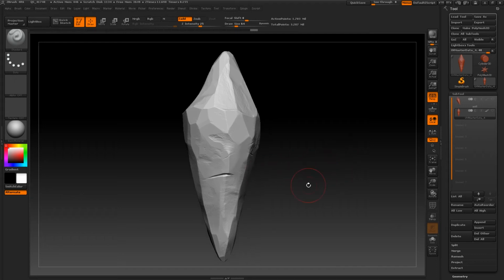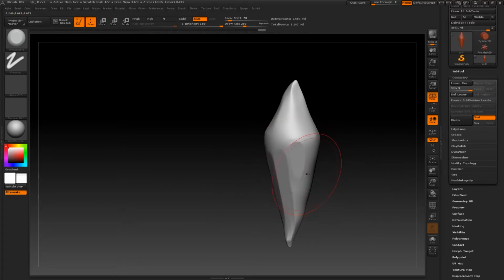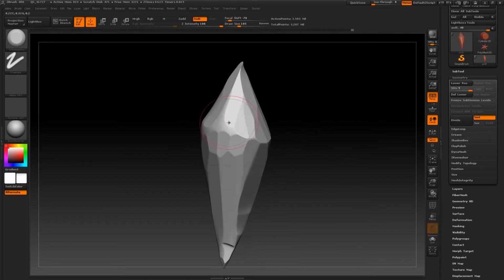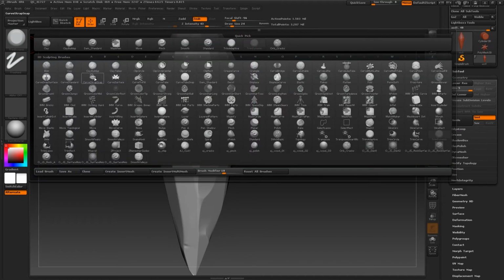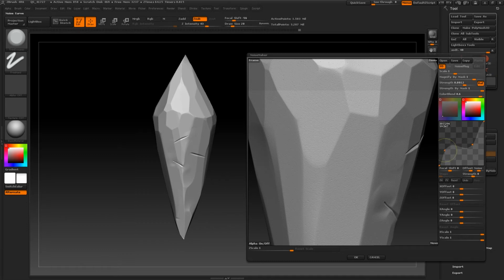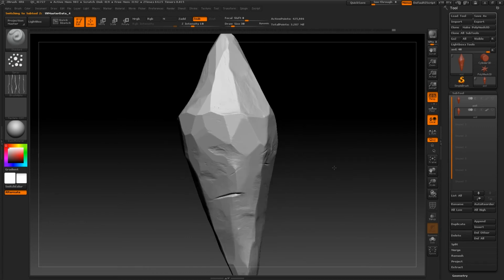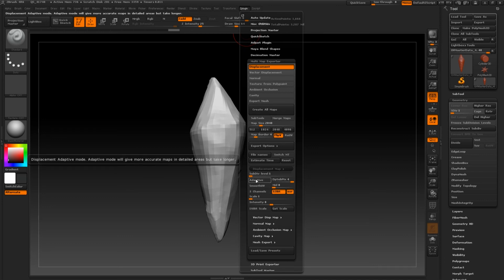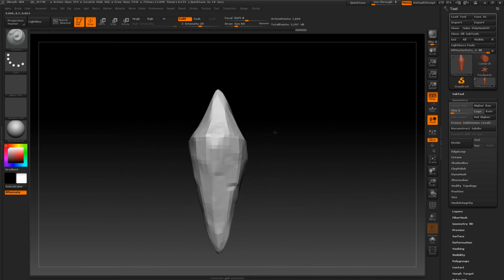Tutorial 1: How to make a Crystal in ZBrush (how to export displacement map for Vray)